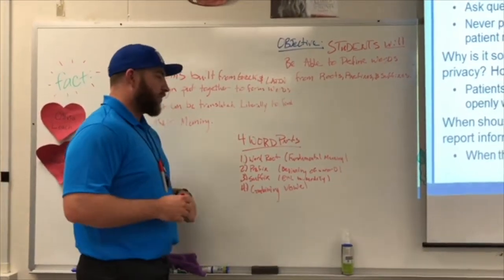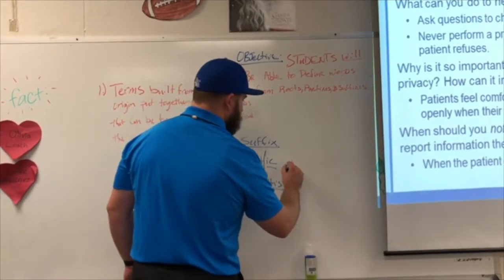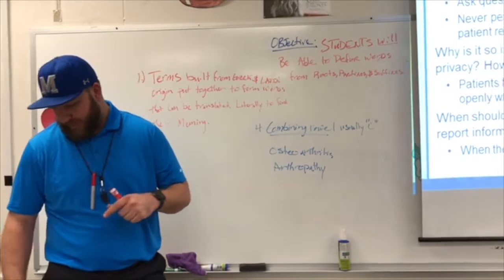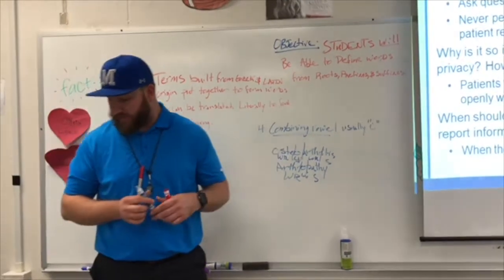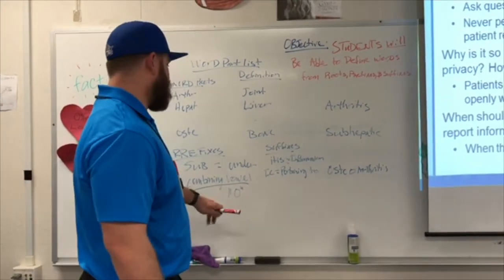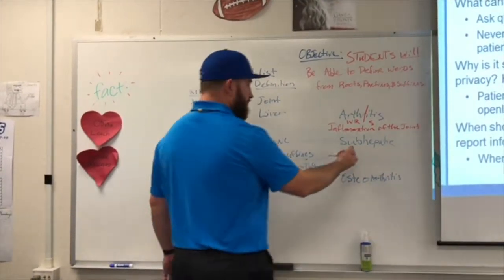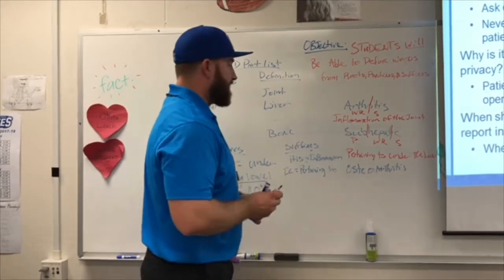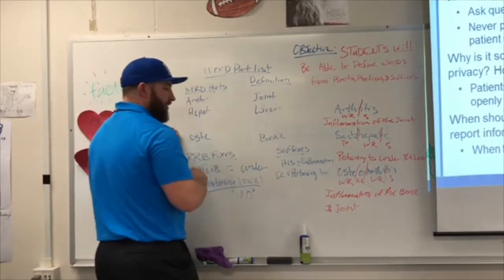Kenneth Paolinelli DSE 415